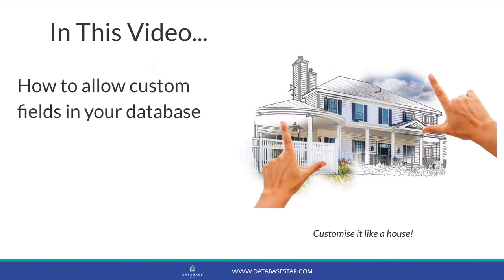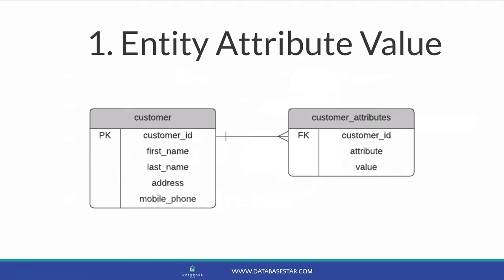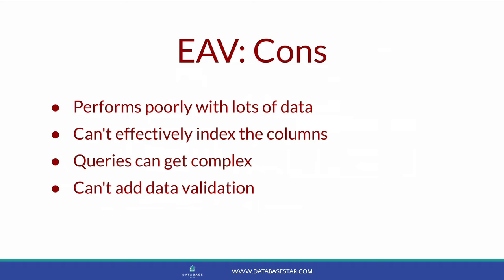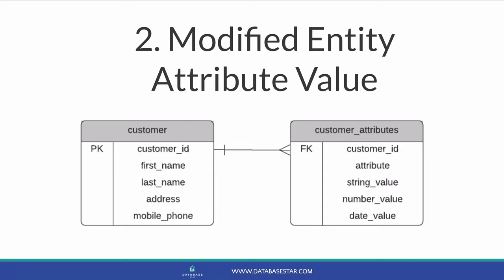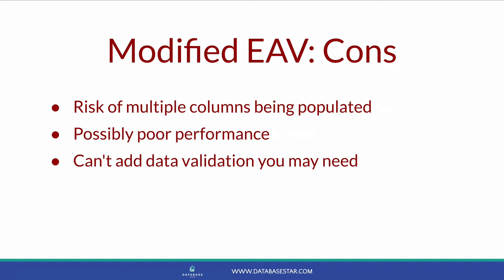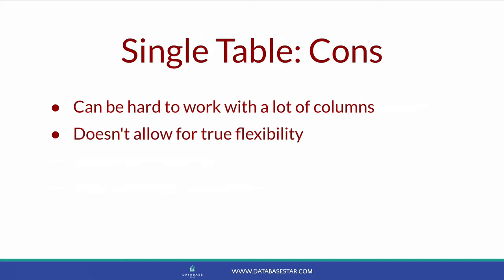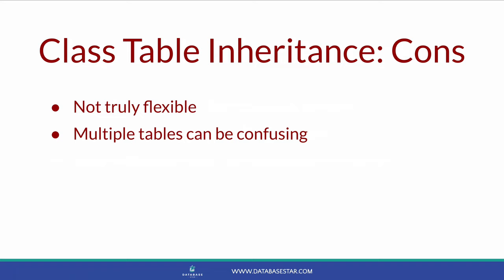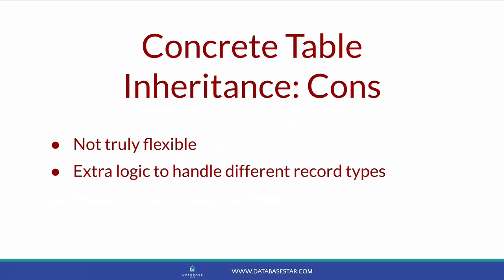Database Design for Custom Fields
The ability to allow custom fields to be added to a database is a common requirement. This could be something the user wants to add when using an application, or for defining reports, or something else.
There are many different ways of allowing custom fields in your database design. There is no one right solution though, as it depends on your requirements, amount of data, and the application.
In this video, I'll share 8 different solutions that can achieve this requirement. Each of them has a sample diagram to help visualise it, and a list of the advantages and disadvantages.

The solutions are (with timestamp links):
1:52 - EAV (Entity Attribute Value)
5:17 - Modified EAV
8:06 - Single Table
10:34 - Class Table Inheritance
12:21 - Concrete Table Inheritance
13:36 - Normalised Tables
15:09 - JSON
16:34 - Dynamic Schema